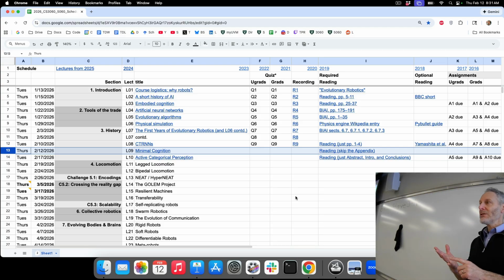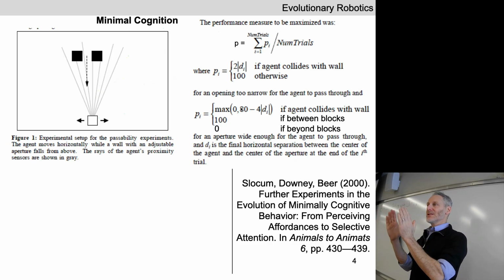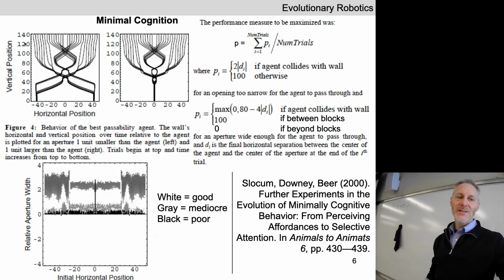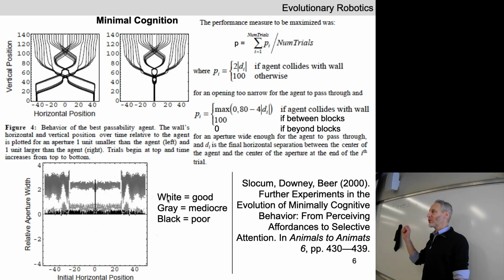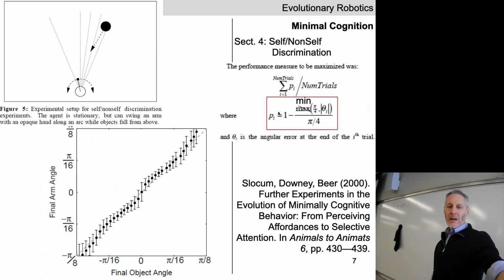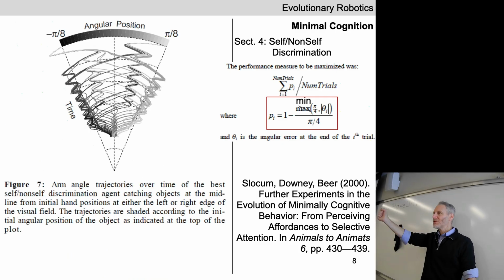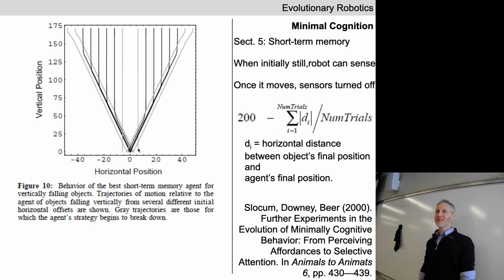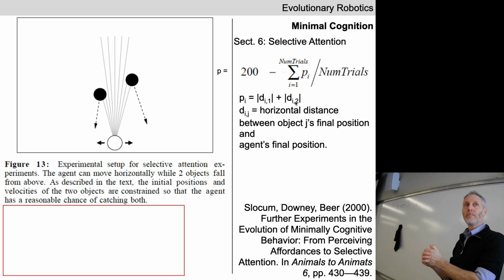Lecture 10 of Evolutionary Robotics: Minimal cognition.